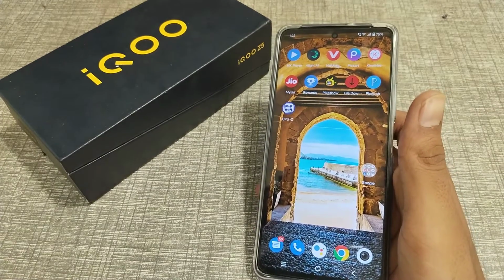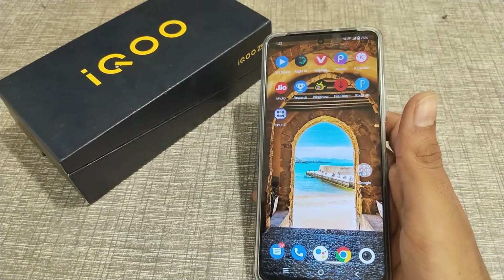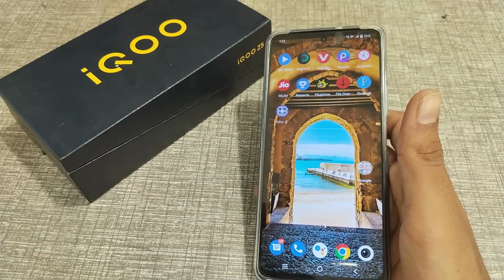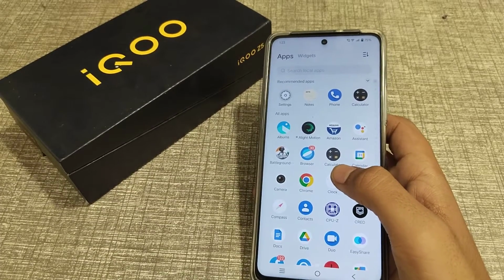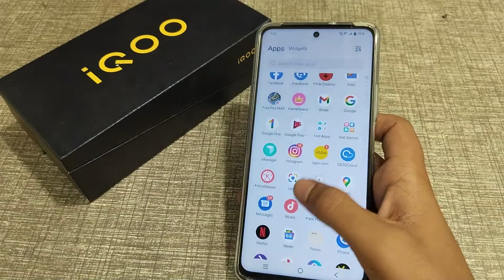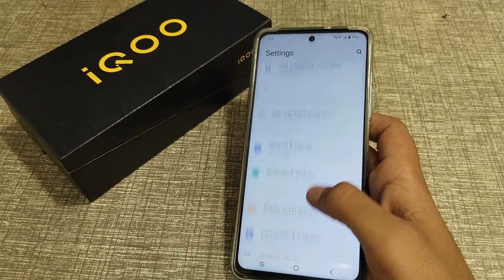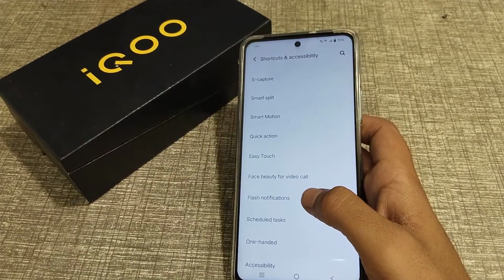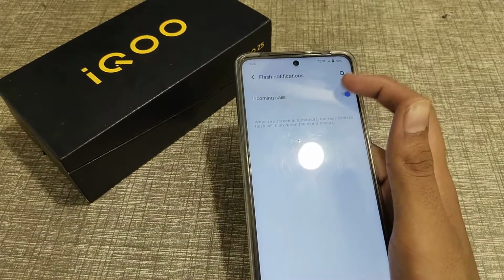How to off Flash notification in iqoo Z5 phone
How to off flash notification in iqoo 7 legend 5G Phone,
How can you off flash notification in iqoo 9 pro 5G Phone,
How to off flash notification in iqoo Z5 5G  phone,
flash notification ko kaise off karte hain,
flash notification ko kaise off kare iQOO 9 SE 5G Phone mein,
flash notification setting ko kaise off kare Iqoo Z3 phone,
flash notification setting in Iqoo mobile
How to use
Secret setting
Hide features